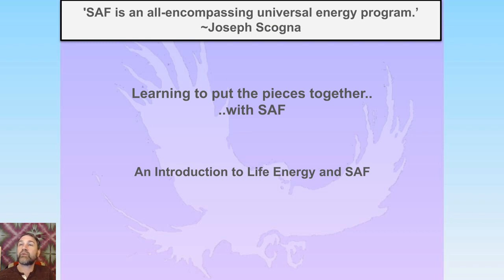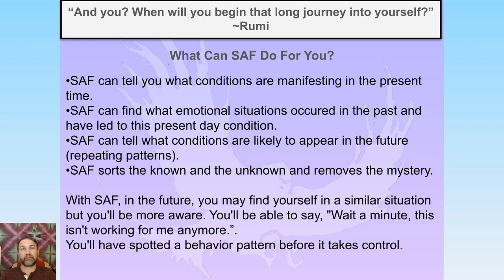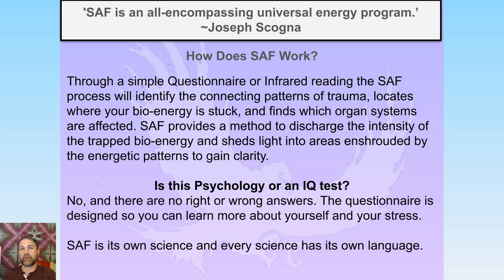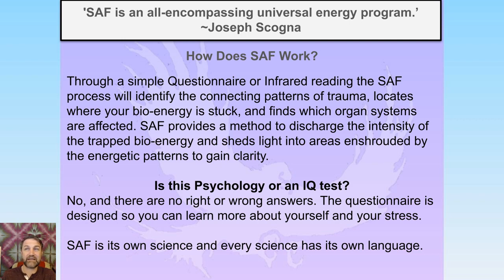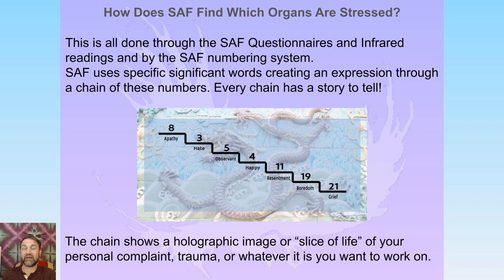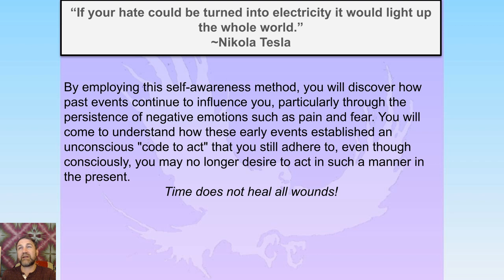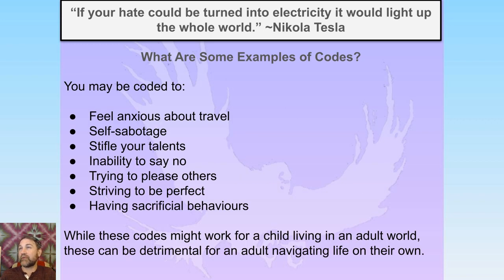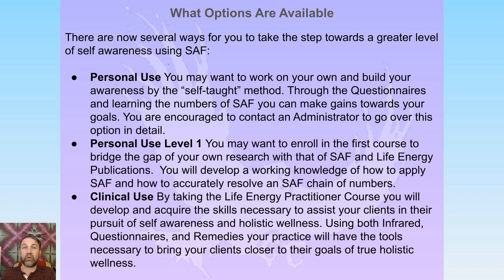April 2024 Seminar ~ Introduction to SAF and Life Energy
An Introduction to Life Energy Publications

and the History, Theory, and Application of SAF.

Pre-Recorded- Ask Q's via Comments

For itinerary and more details go to our website under "Learn"

10min Introduction
20min Presentation
30min Q & A after presentation

Teaching the Science of Life Energy
LifeEnergyPublications.com